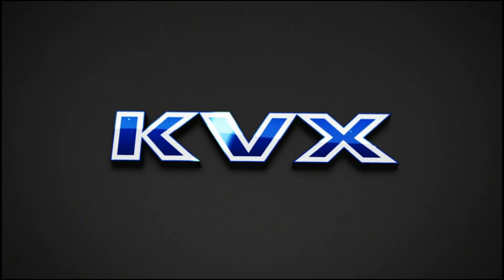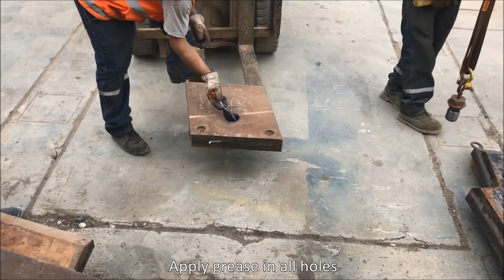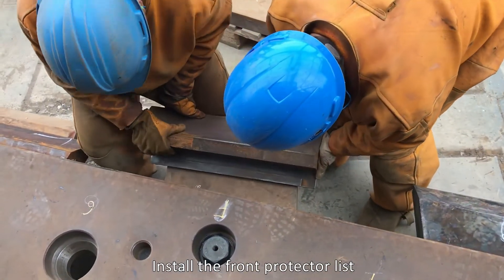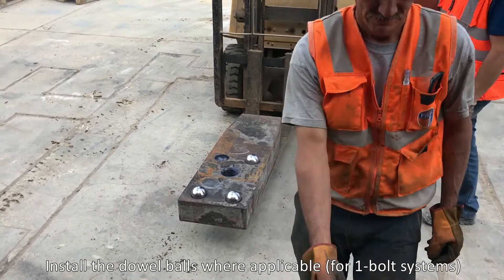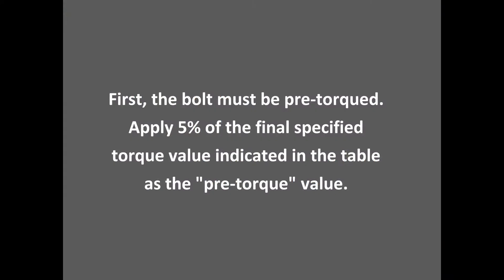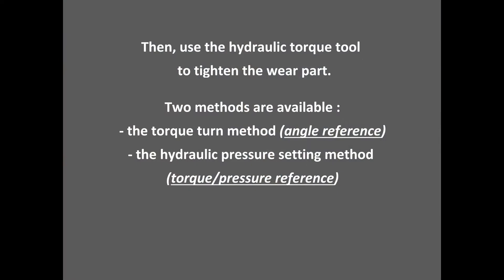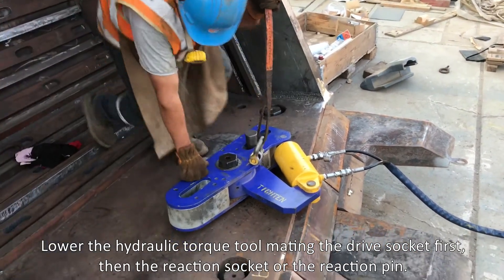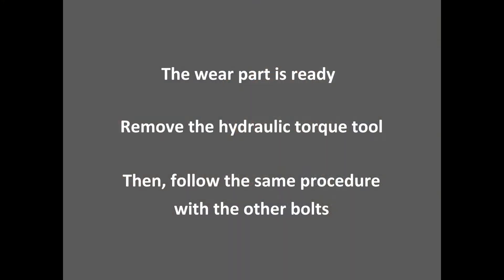KVX installation with hydraulic tool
This video shows a demonstration of KVX bolted wear parts installation on a bucket with an hydraulic torque tool.